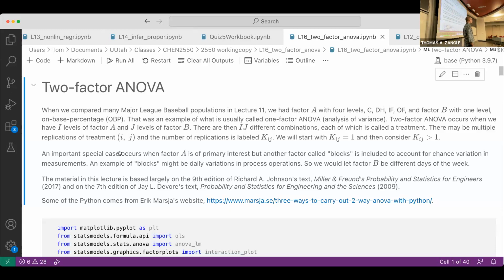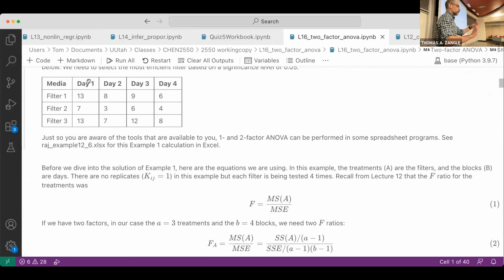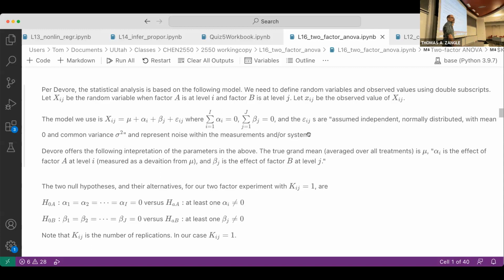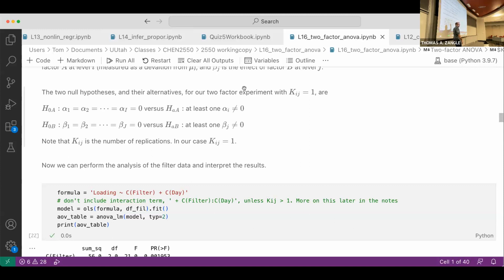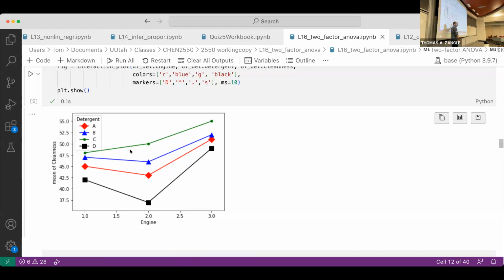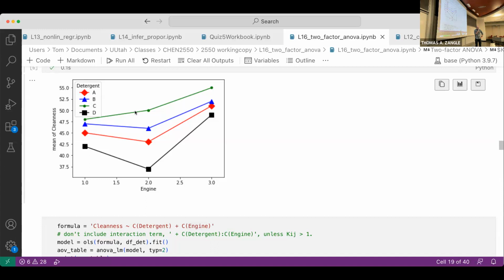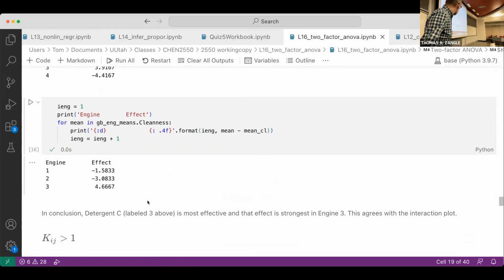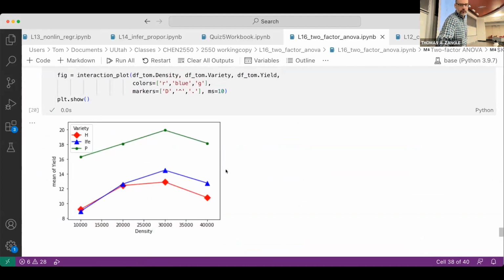CH EN 2550 - Two factor ANOVA(Nov 7, 2023)